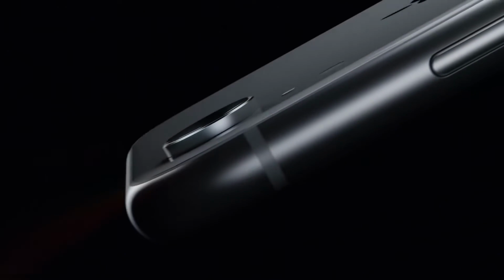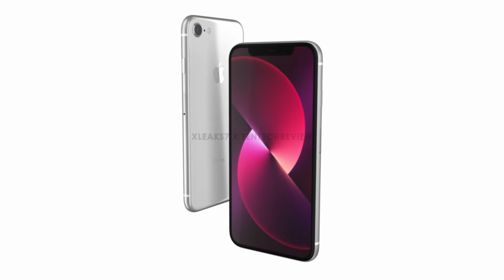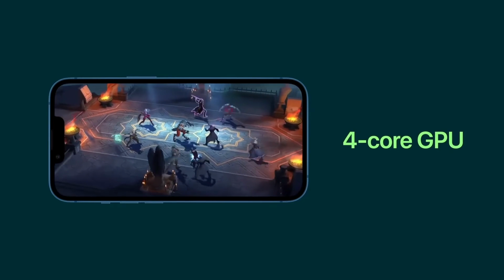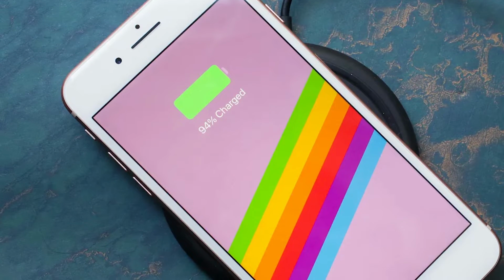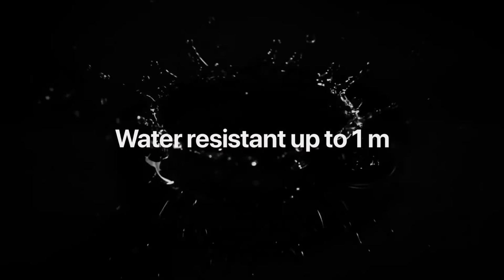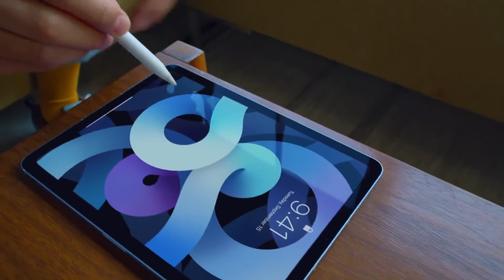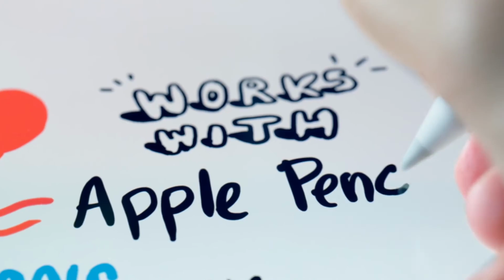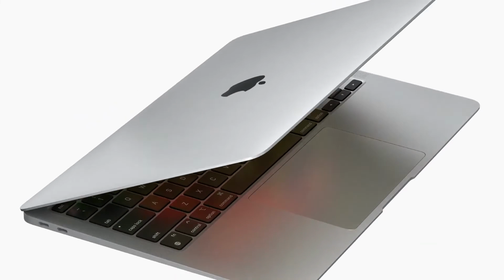Apple 'Peek performance' Event | iPhone Se 3 | iPad Air | M2 Silicon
Apple has announced it's spring event which will take place on the 8th of March where they will announce the new iPhone Se with 5G, also we may see an iPad Air refresh along with an announcement for the M2 Apple Silicon  (and may be the M2 Macbook Air) !?

Track:
LAKEY INSPIRED - Chill Day